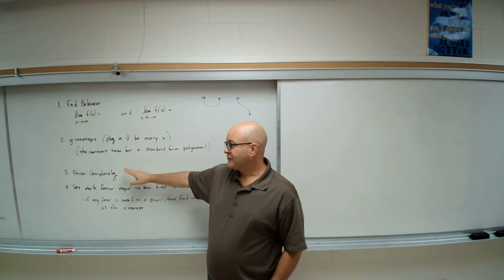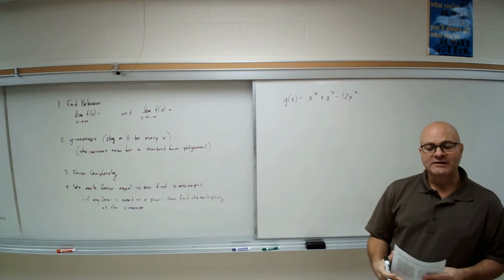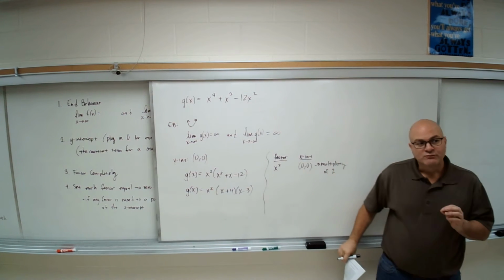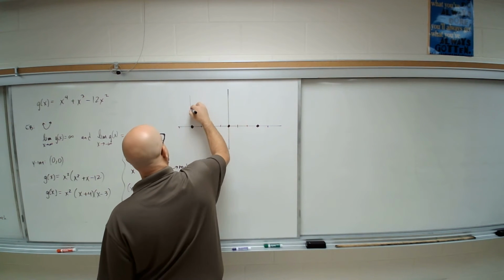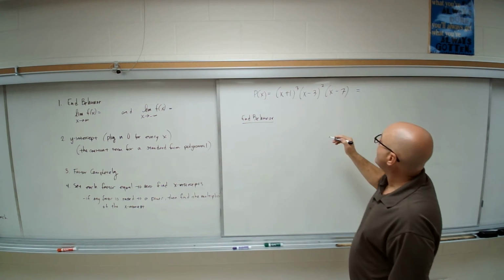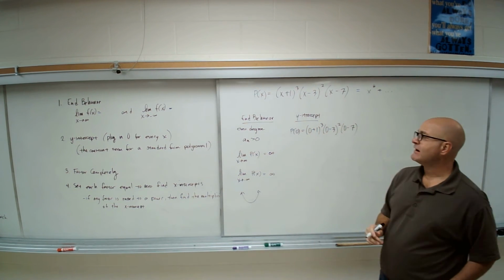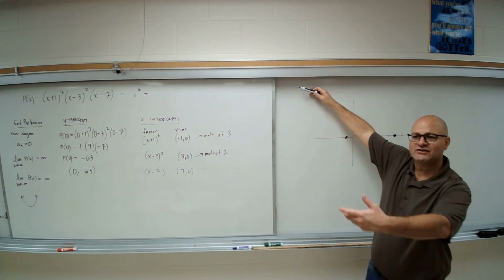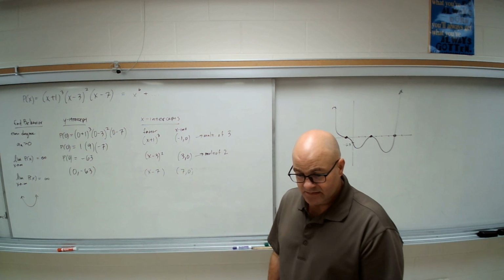Graphing Polynomial Functions Examples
Recorded bell 1 on 10/21/21